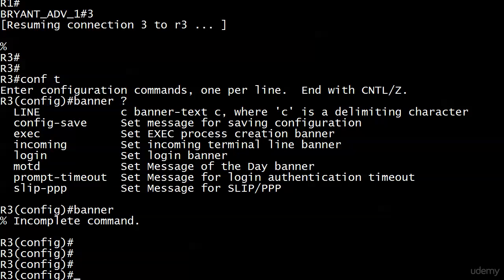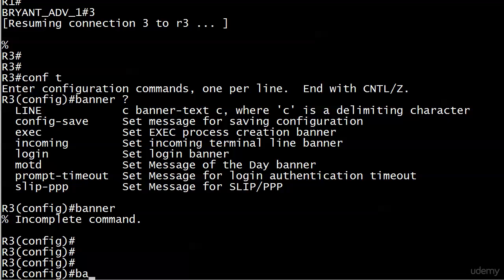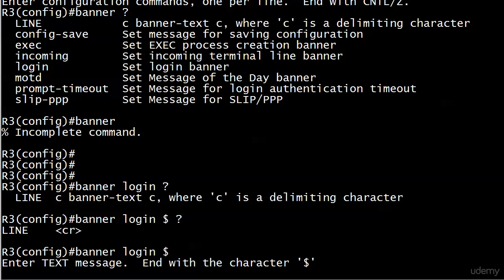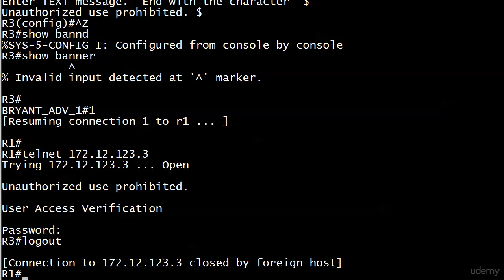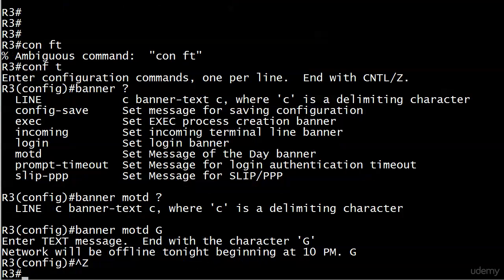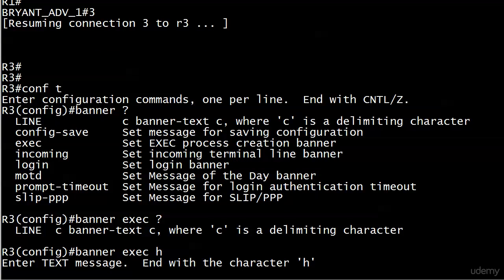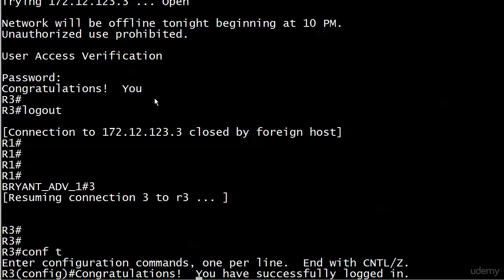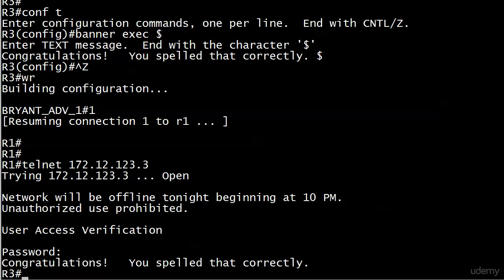124 TNT 6 Banners